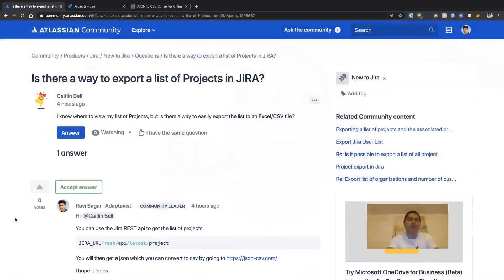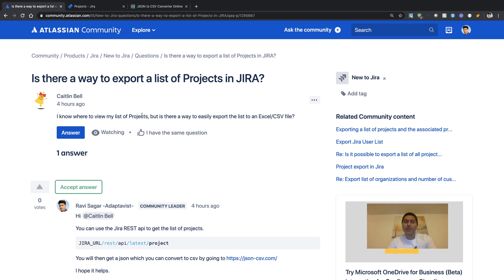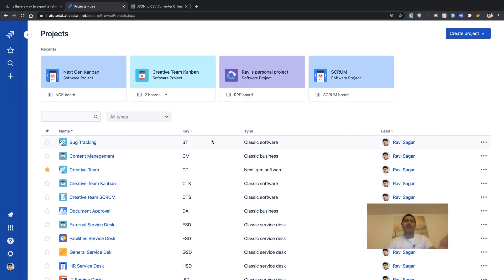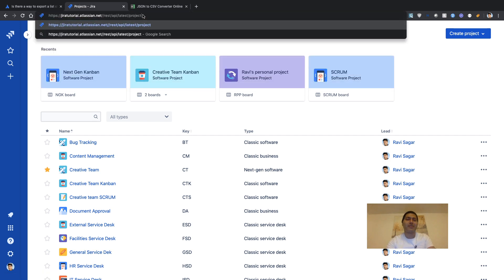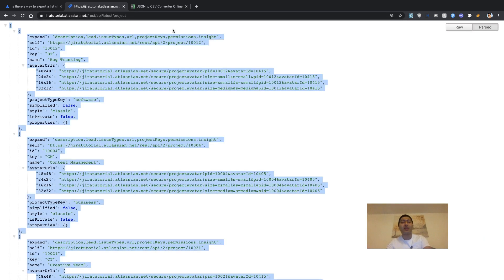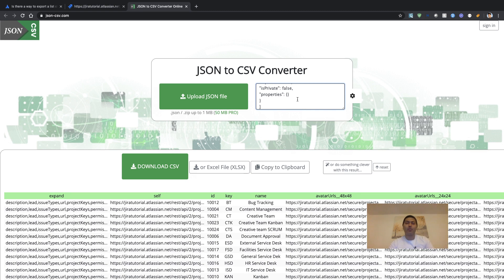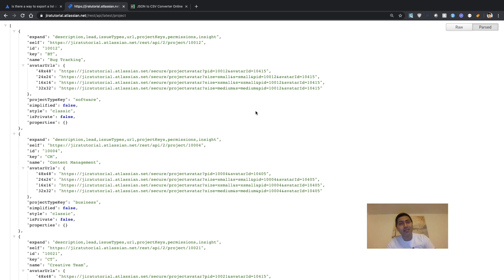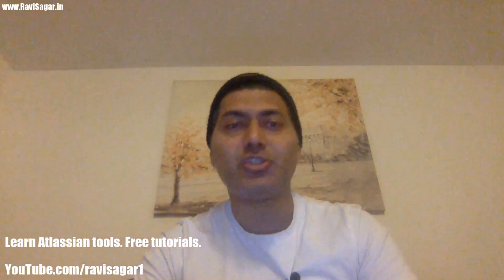GetAnswers - Retrieve list of projects using Jira REST API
Jira REST API is great because it lets you do wonderful thing like extracting information. Today let us learn how to fetch the list of projects.

1. Jira Quick Start Guide (Book)
3. Jira 7 Guide for Administrators and Developers (Video course)
4. Jira 7 Essentials (Video course)

2. Algorithm Design and Analysis
5. Google Apps Script tutorials